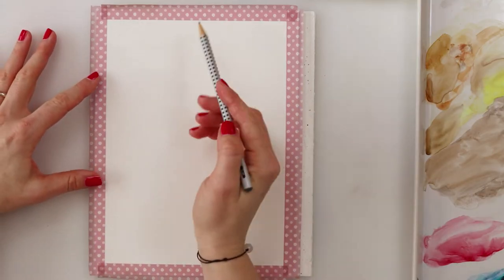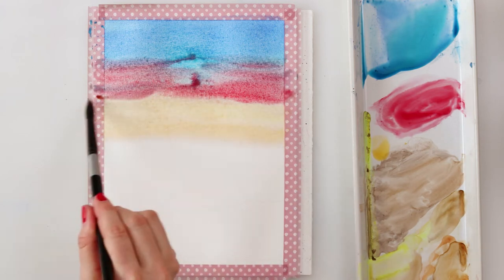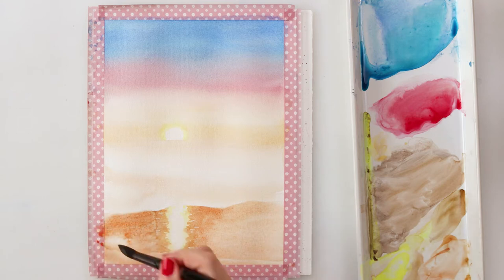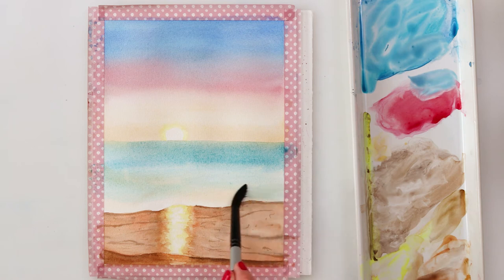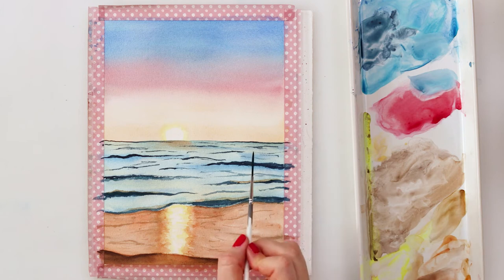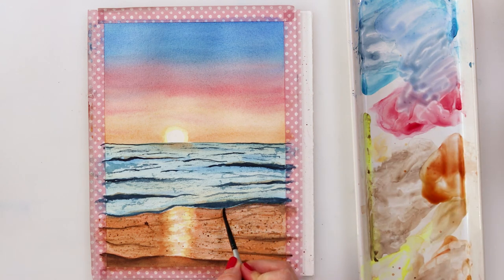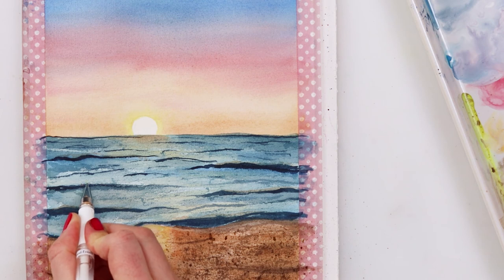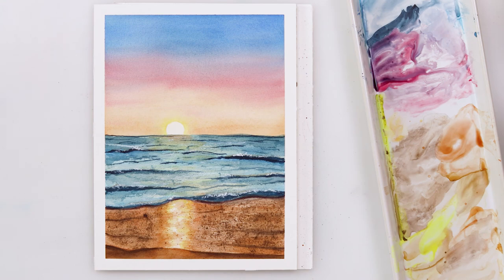Watercolor SEASCAPE painting tutorial - sea sunset and beach landscape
This is the third step by step tutorial from my seascape tutorial series.

It is also done with voice-over instructions.

Make sure you check those also as this series will be perfect for practicing your sea painting skills. :)

I hope you will like this video and maybe try to paint this one.

You can also find me on Instagram @renatatotart and if you get inspired by my video please tag me so I can see your work... I am always so happy if you share...

To paint it I used:

***Paper : Clairefontaine Fontaine cold pressed watercolor paper 300gsm or 140lb, size 18 x 24 cm or 7 x 9.5 ins
If you have a bit higher budget
Arches

More affordable watercolor paper 100% cellulose I would recommend for beginners (if you do not have previous ones in your budget) - Canson Montval

***Watercolors : brand St. Petersburg - White nights : Ultramarine, Turquoise Blue, Azure, Indigo, Madder Lake Red Light, Cadmium Yellow Medium, Cadmium Lemon, Raw Sienna, Burnt Sienna, Sepia

I would also recommend:
Sennelier

                     Script brush

Renata